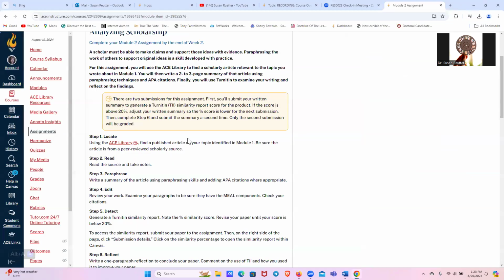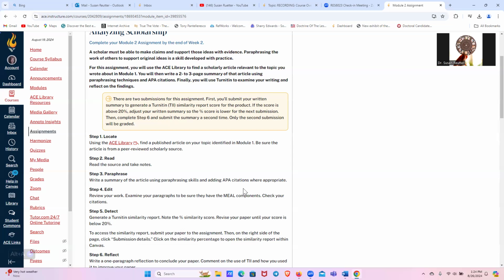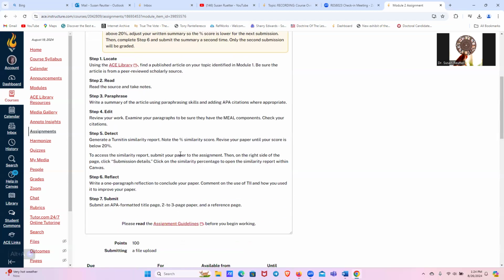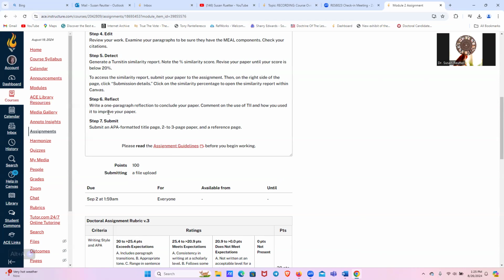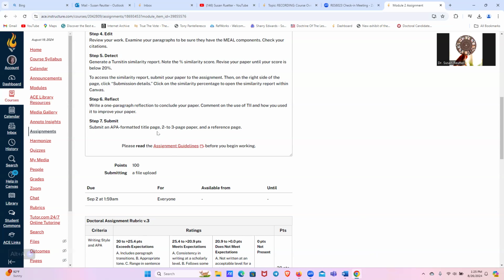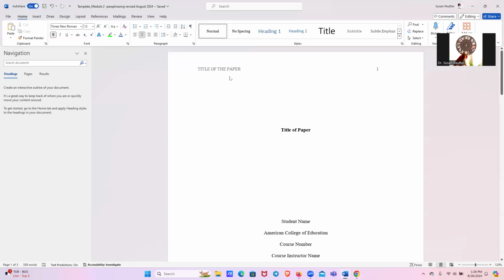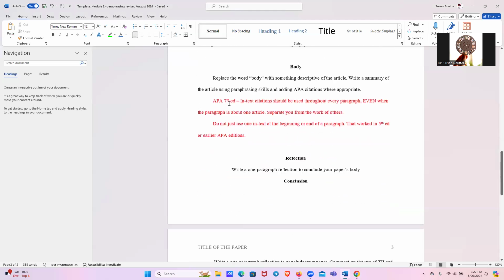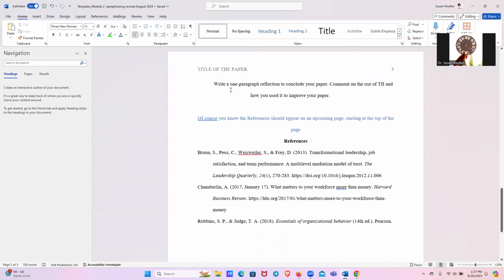Scholarly Writing- Week 2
Details for one assignment and NOT for any other sections. This is very specific on purpose.